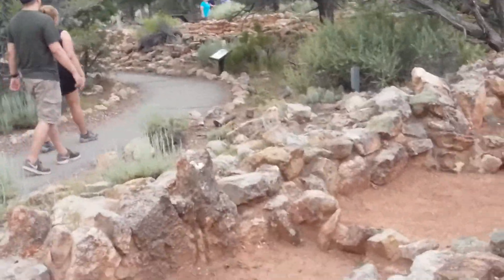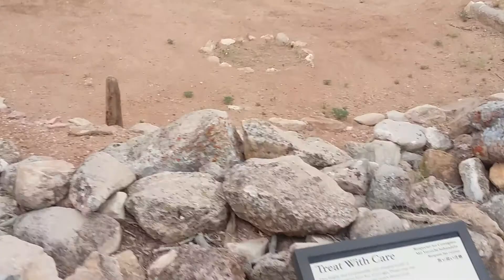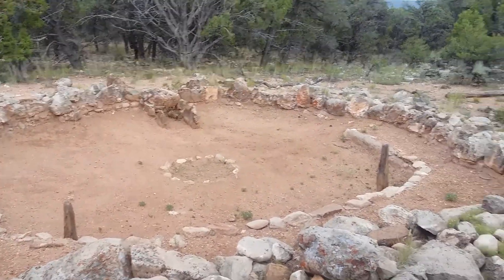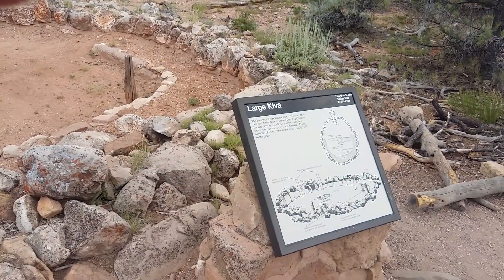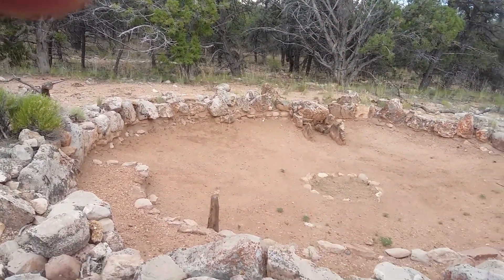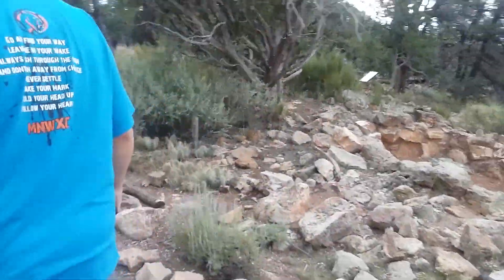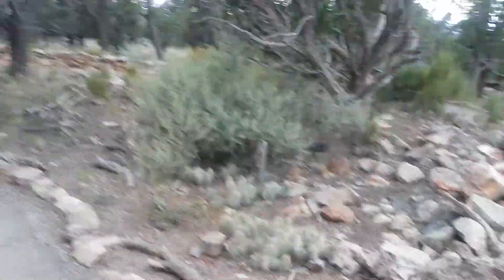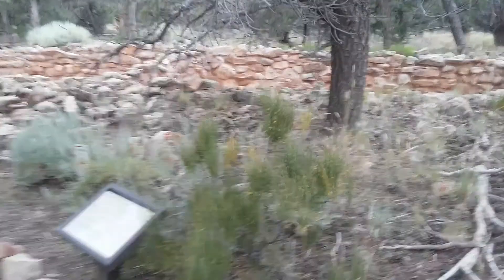Ancient Hopi ruins Grand Canyon 8